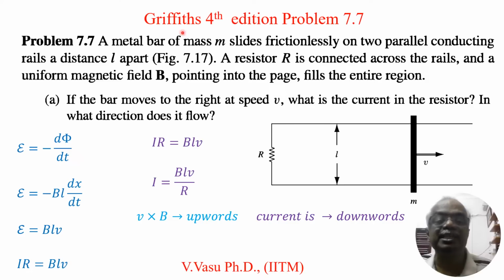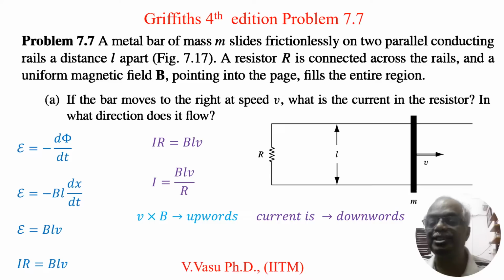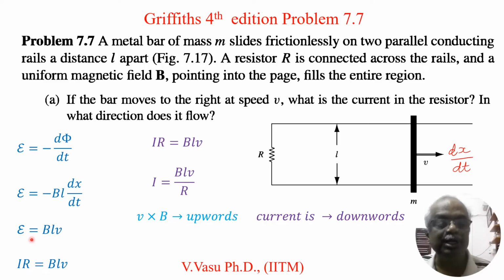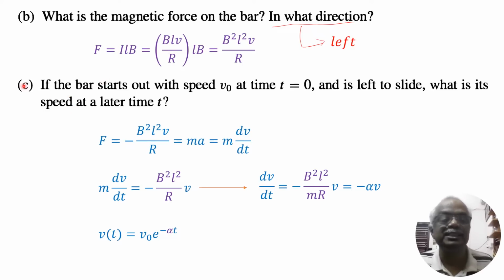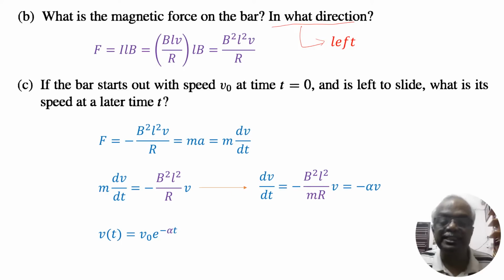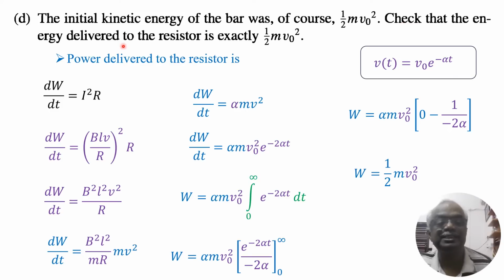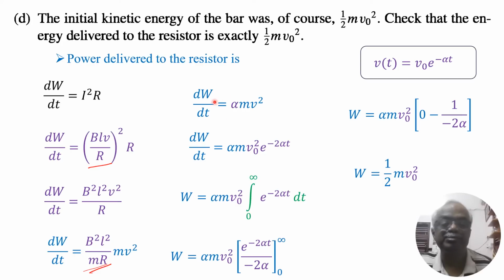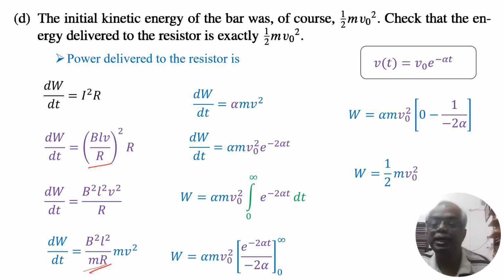Griffiths E&M Problem 7.7 | Sliding Bar in Magnetic Field & Energy Dissipation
In this video, we solve Problem 7.7 from Griffiths' Introduction to Electrodynamics.
Topics covered:
✅ Current in the resistor when the bar moves at speed v and its direction
✅ Magnetic force on the sliding bar and its direction
✅ Velocity of the bar at time t when starting with speed v₀
✅ Energy check: showing that energy delivered to the resistor equals initial kinetic energy
Figure 7.17 illustrates a metal bar of mass m sliding frictionlessly on two rails separated by distance l, with a resistor R and a uniform magnetic field B pointing into the page.
Key results include:

Induced emf and current
Magnetic damping force
Exponential decay of speed
Energy conservation

Perfect for MSc Physics, Electrodynamics, and competitive exam preparation.